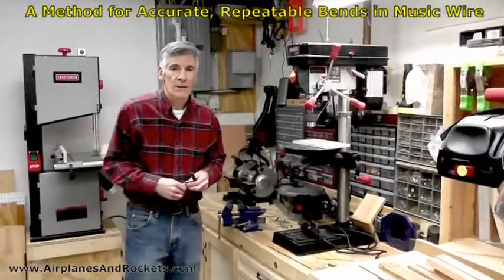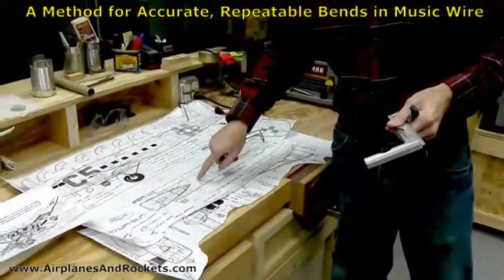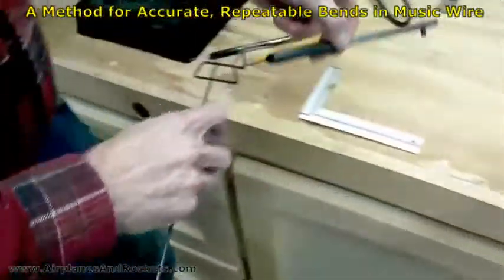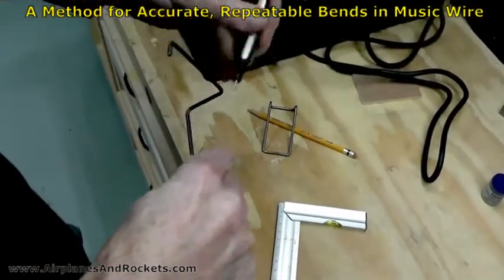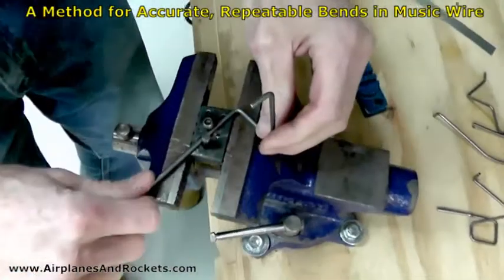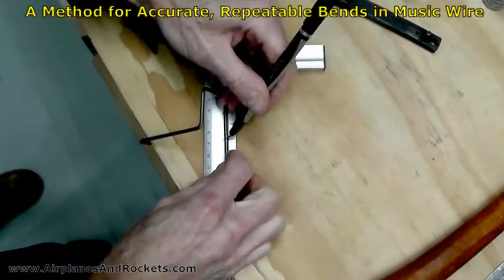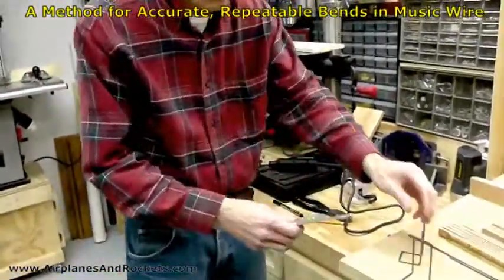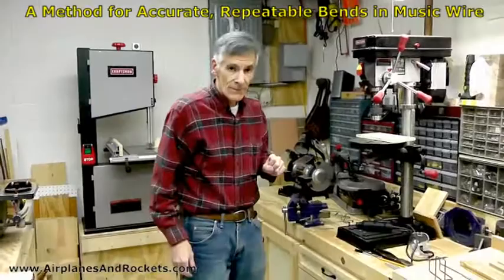A Method for Bending Music Wire Landing Gear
This method of measuring and marking music wire for bending landing gear (and other components) is very repeatable and accurate. The key is to let the wire move around the peg rather than clamping it fast with the bolt. Always position the length of the last bend against the bolt and align the new bend mark with the center line of the  I did not bother to try tempering the wire after bending because to do properly requires controlled heat application and cooling periods (from what I've read). It seems to hold up well without tempering.